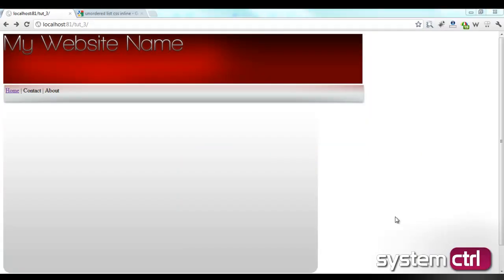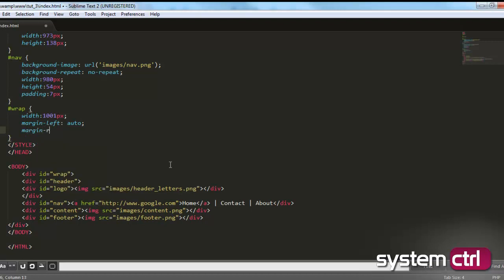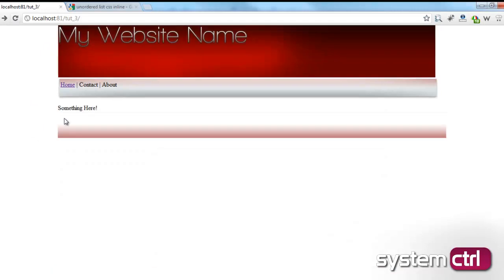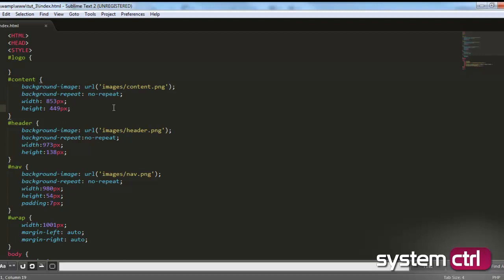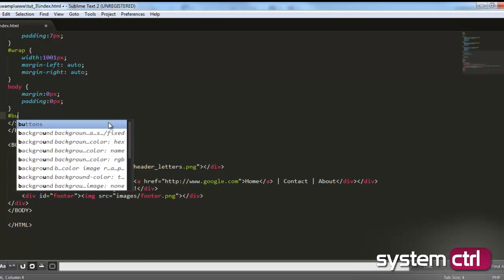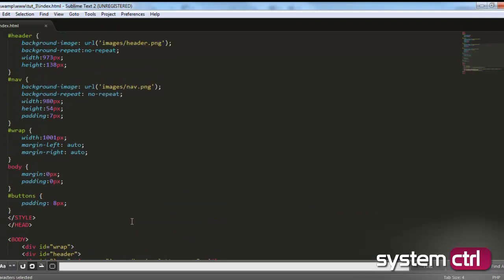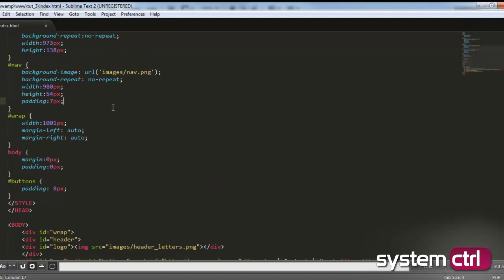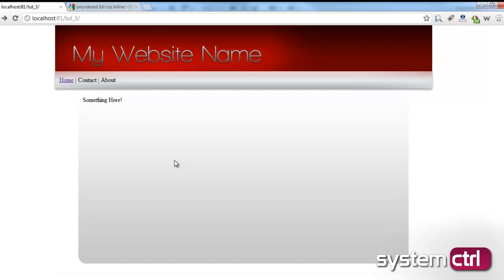CSS/HTML - Coding your Website Layout (Part 3)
Learn how to correctly align your CSS div's using Cascading Style Sheets and Hypertext Mark-up Language (HTML).